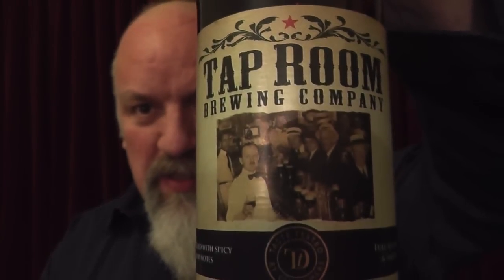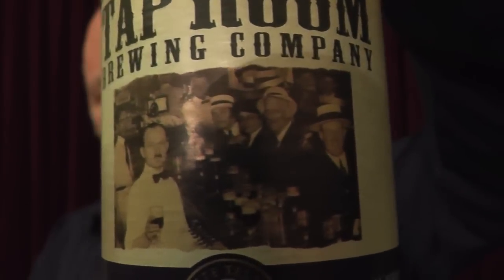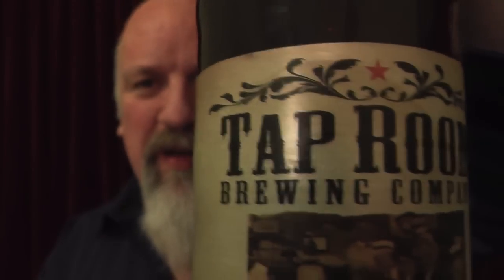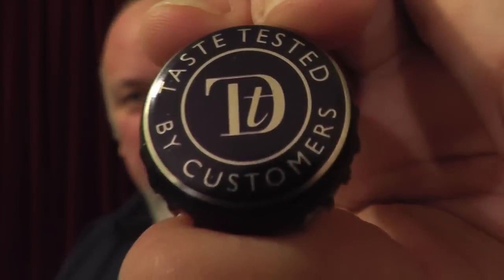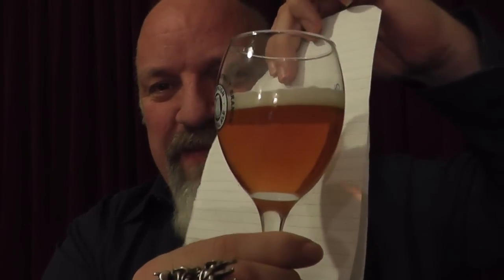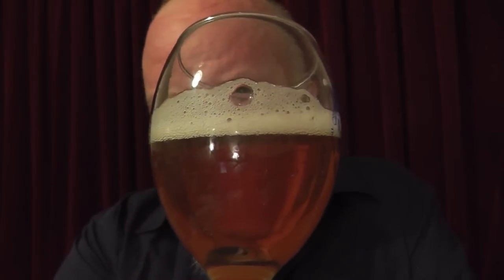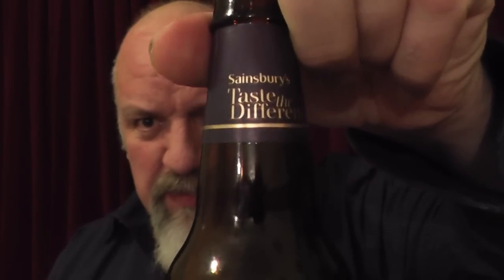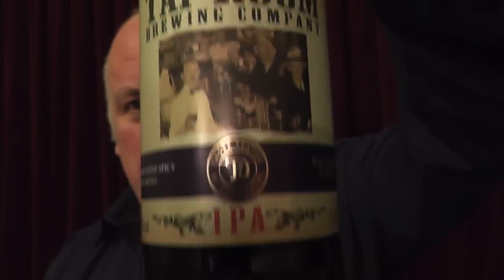Sainsbury's Taste The Difference Tap Room Brewing Company (Genesee Brewing Company) - IPA 6.3%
Anybody confused about who brews this, its contract brewed for Sainsburys by these guys

CHEERS
Terry